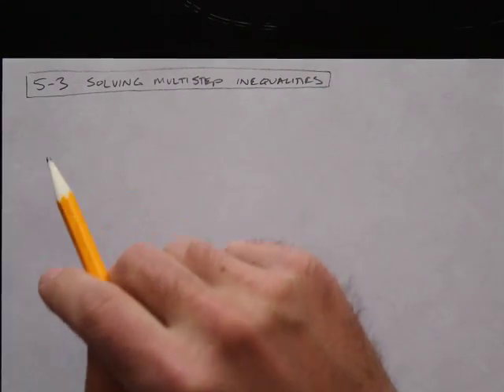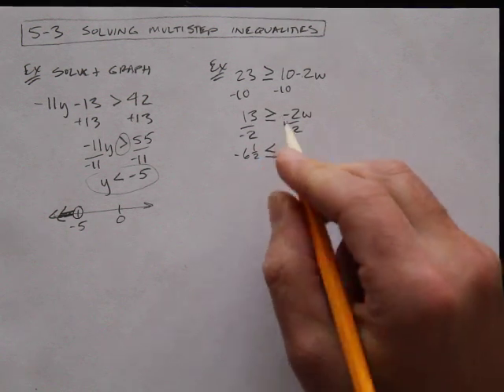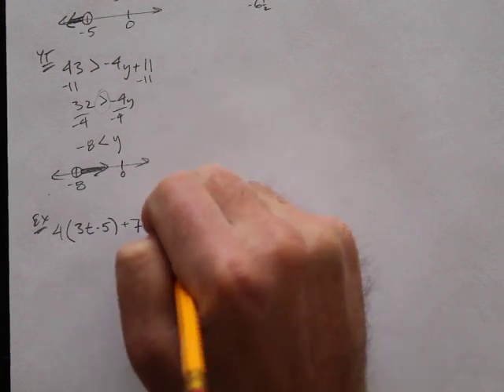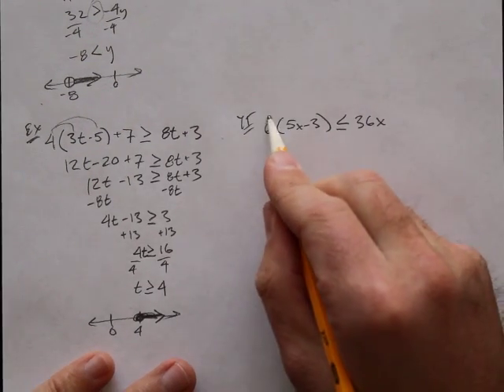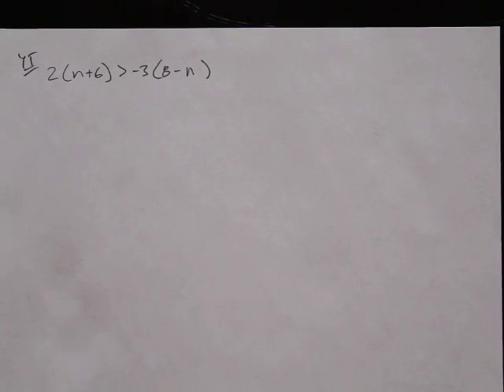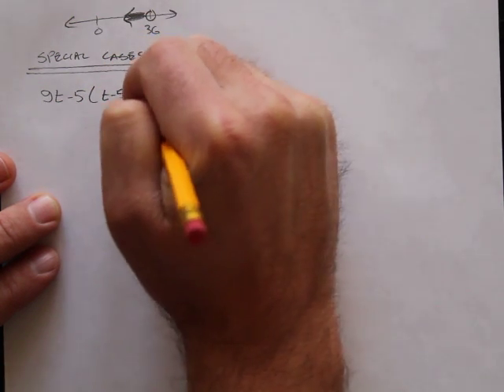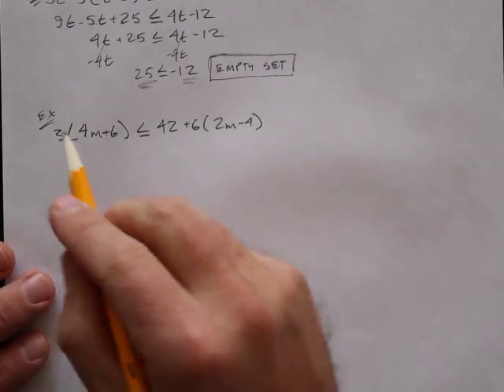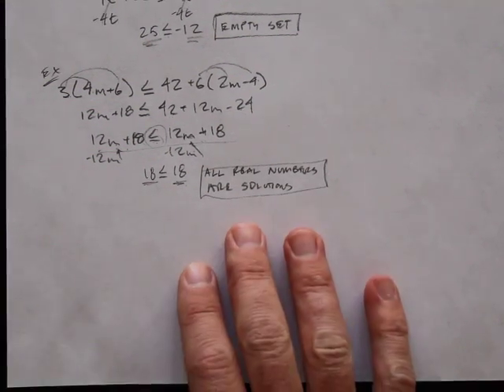Algebra 1: 5-3